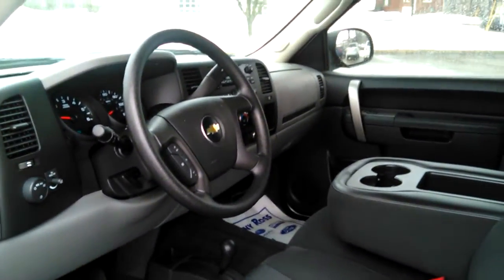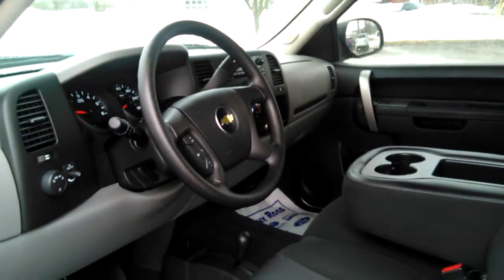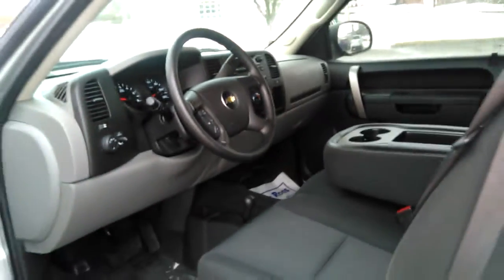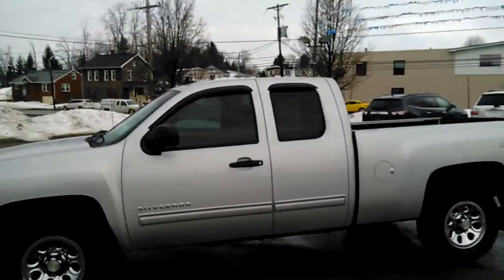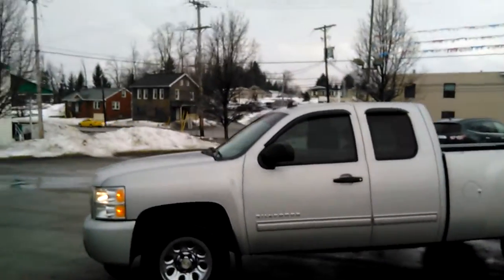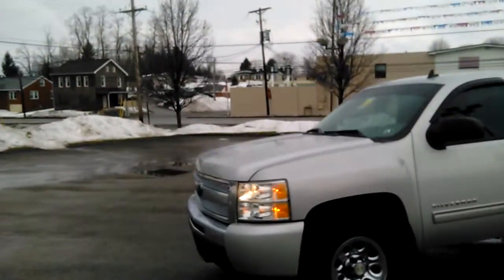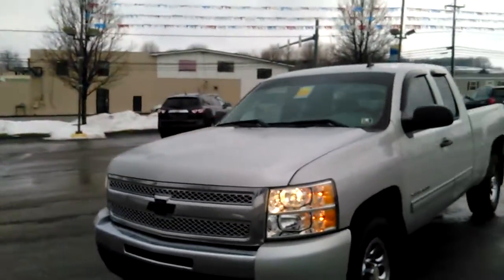silverado 002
Description